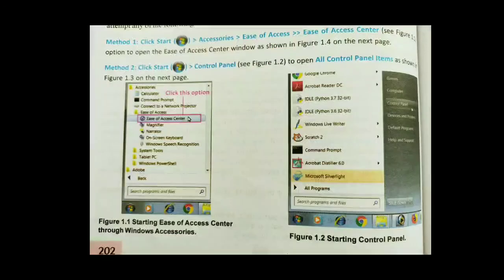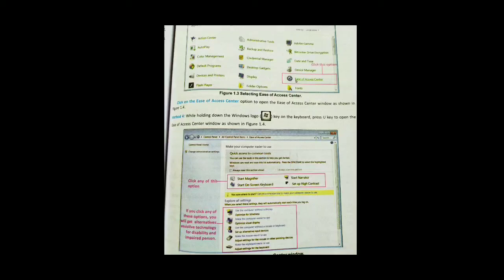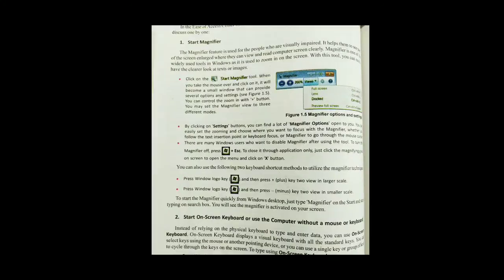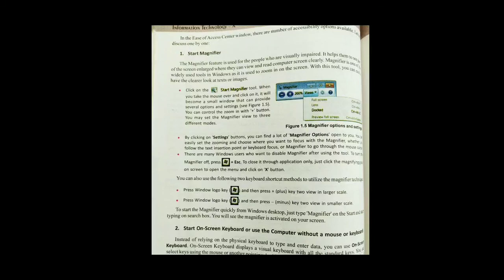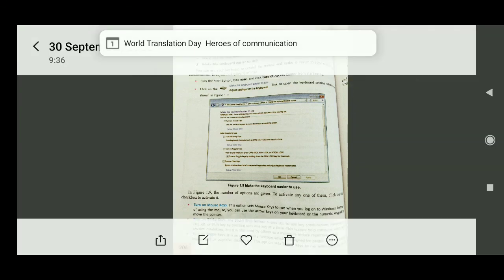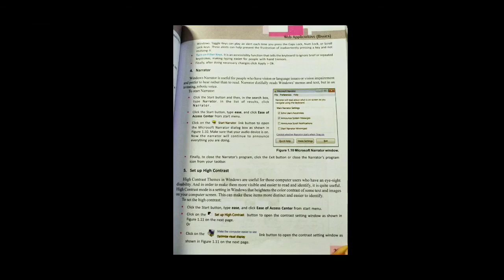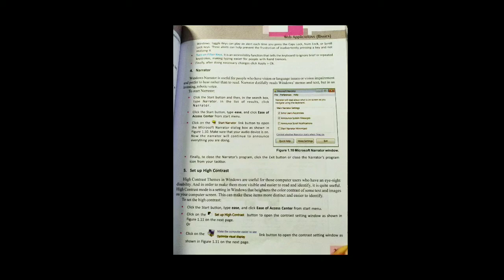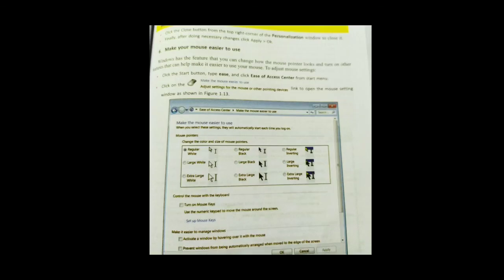X Web Application (Accessibility )